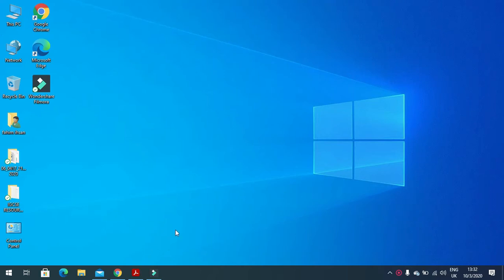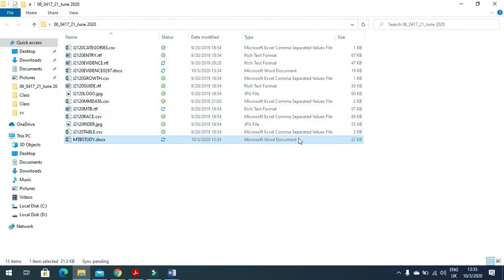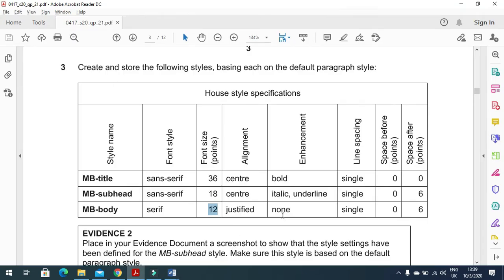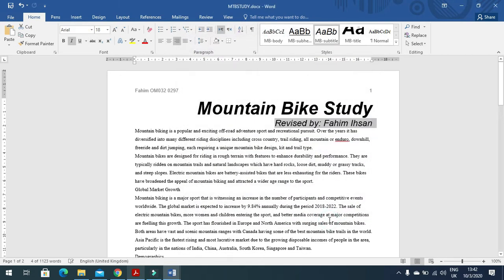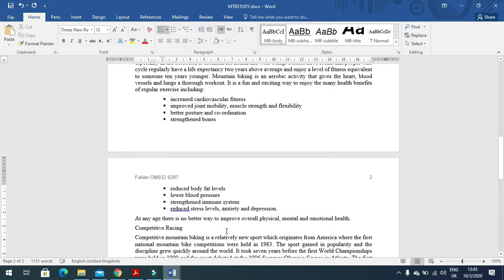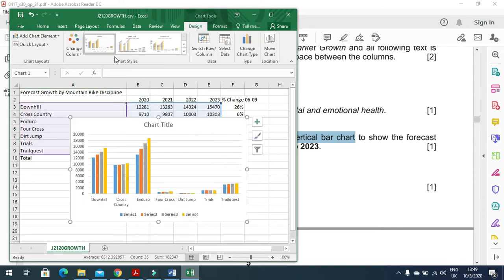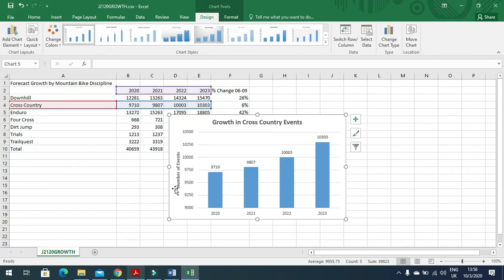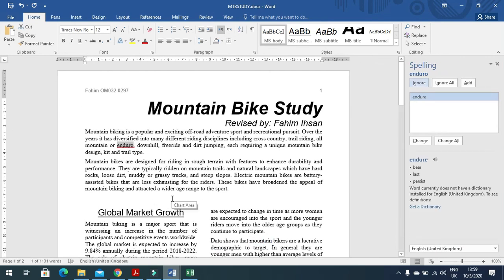IGCSE ICT 0417/P21/2020 May -June (Document Production)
Also check